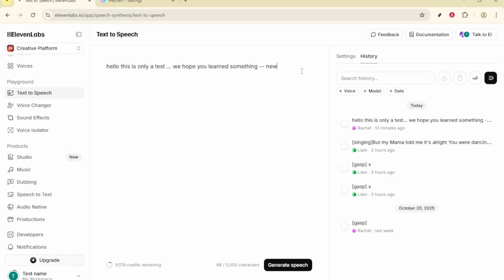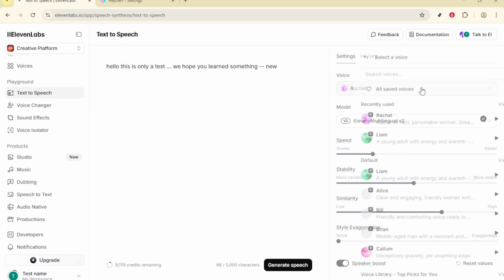How to Create Multi Voice Dialogue ElevenLabs [2025 Guide]